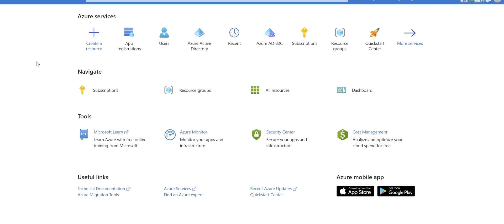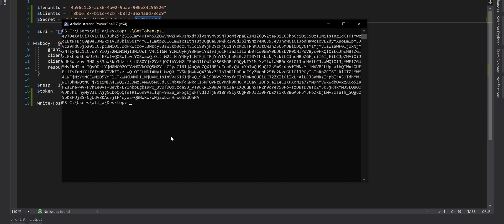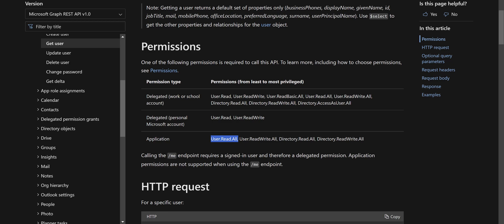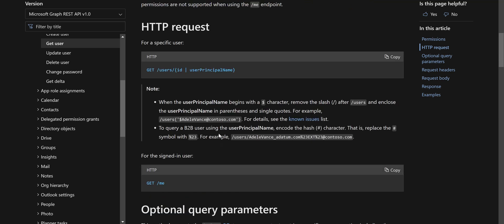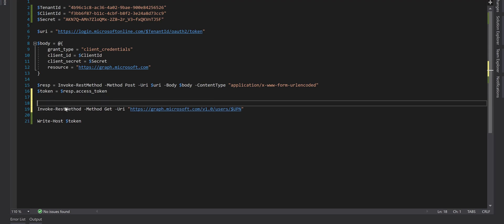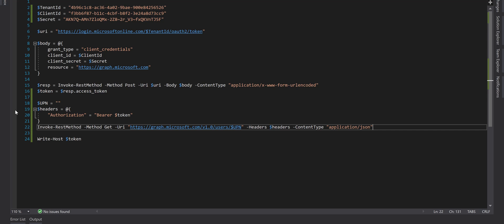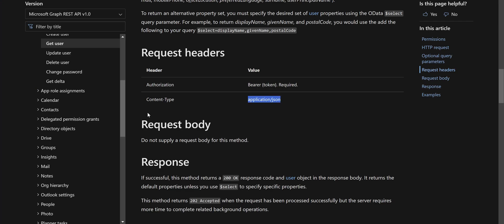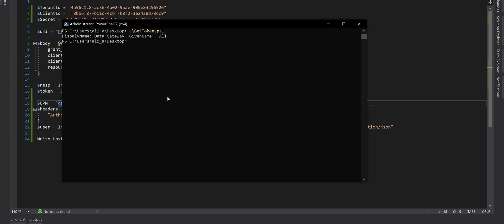Get user profile from Azure Graph api using Power shell script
Showing how to use PowerShell script to call Azure Graph Restful Api and get a user profile